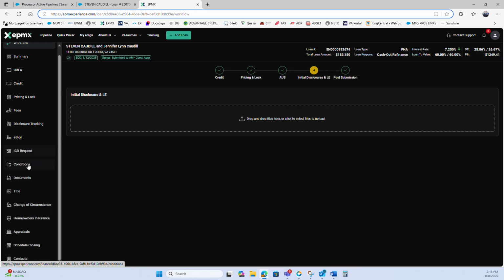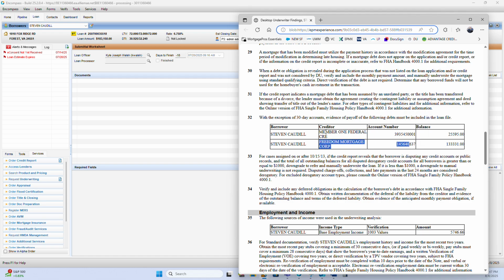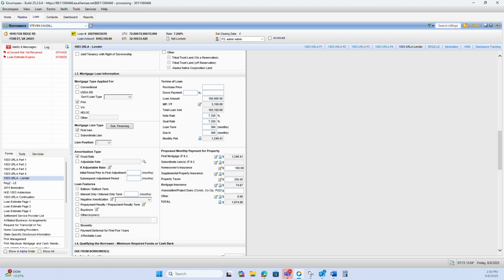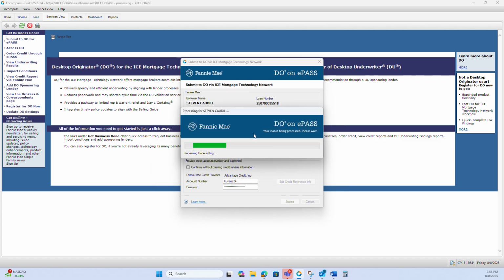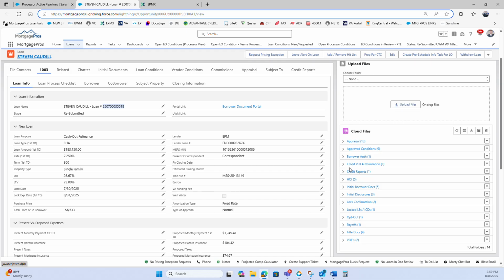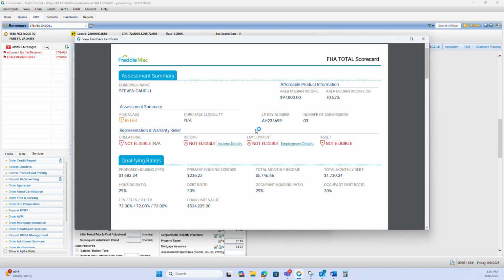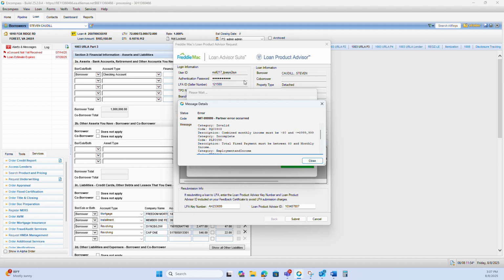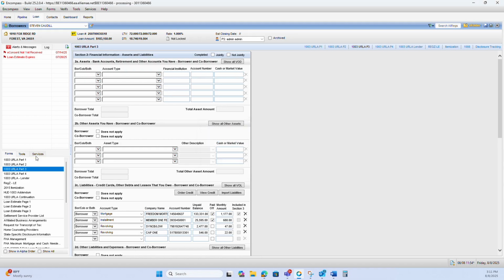Encompass Training Part 2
educational video about learning how to use a program.